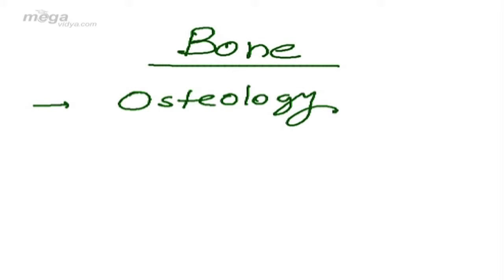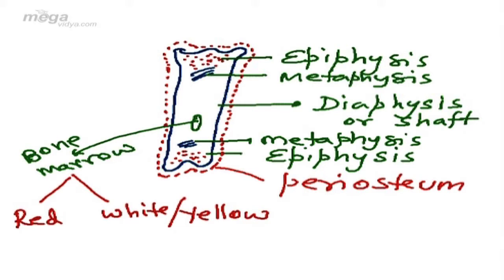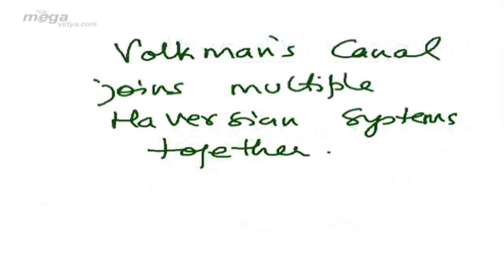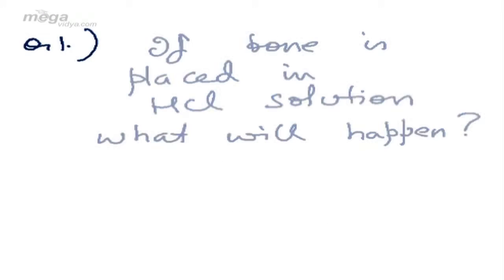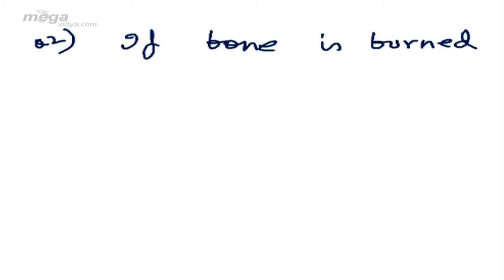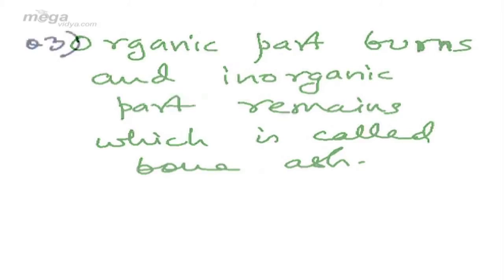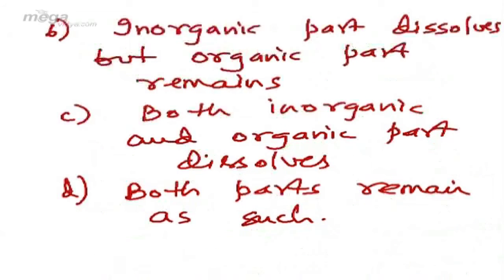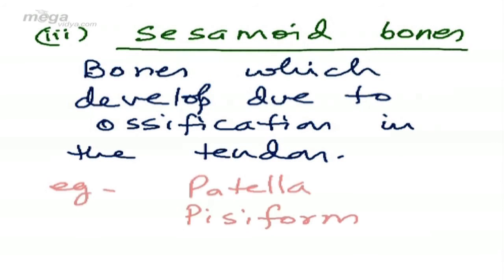Zoology Part-08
Tissue : Hard Connective Tissue
Introduction of  Bone